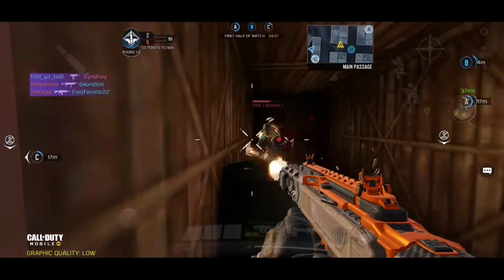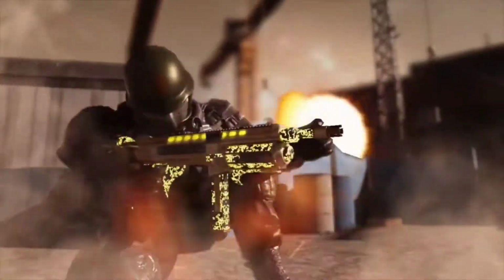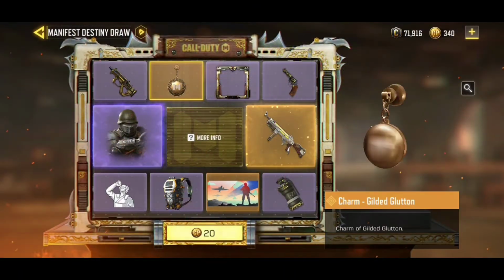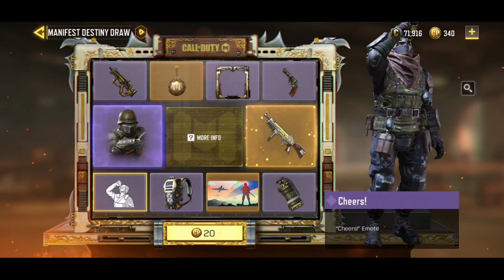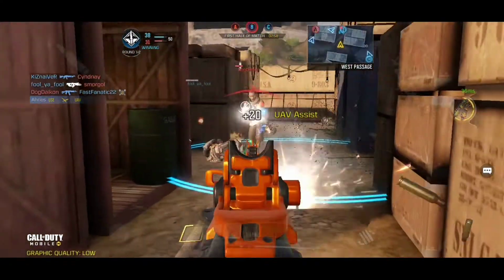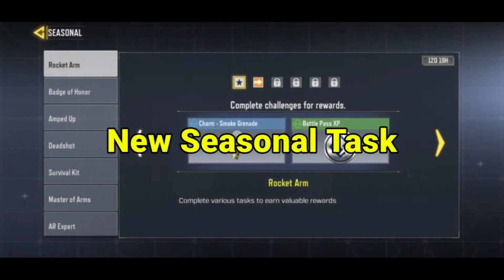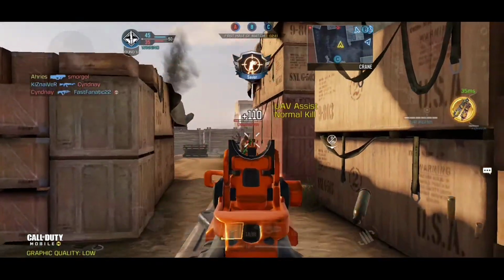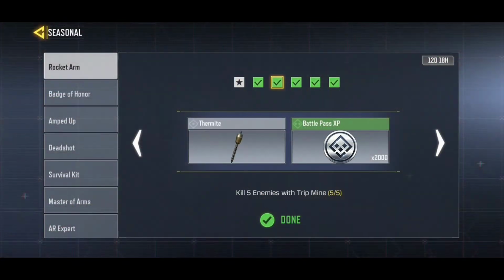NEW SEASONAL TASK "THERMITE • MANIFEST DESTINY DRAW | Call of Duty Mobile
• MANIFEST DESTINY DRAW
• NEW GAME MODES
• NEW SEASONAL TASK
• THERMITE

IGN: ariesYT
Clan: WPG (LEVEL 10)

Video Editor: Kinemaster
Photo Editor: Pixellab

ALL THE IMAGES/PICTURES AND MUSICS USED IN THE VIDEO BELONGS TO BE RESPECTED OWNERS.